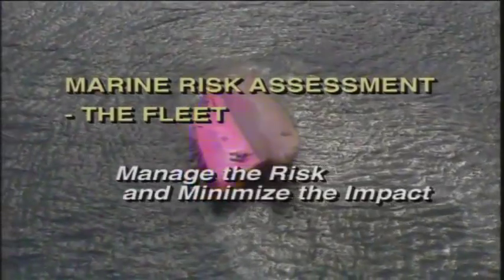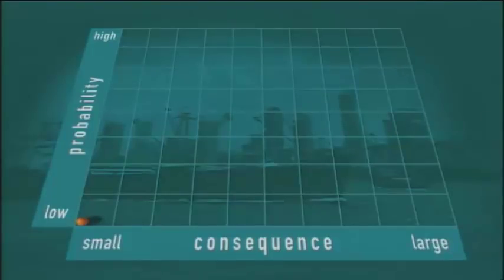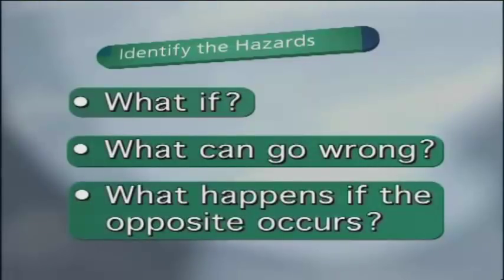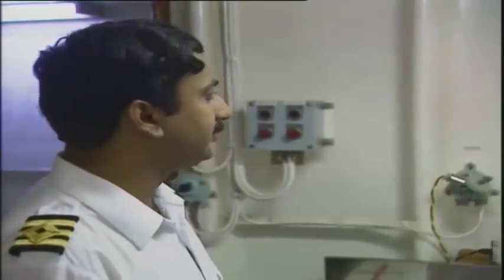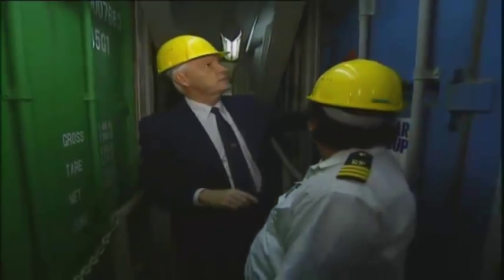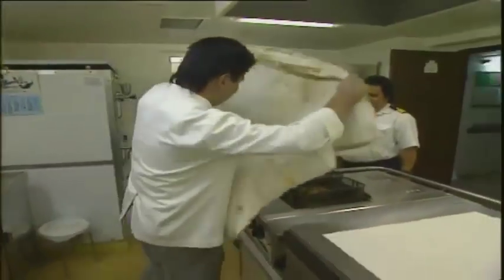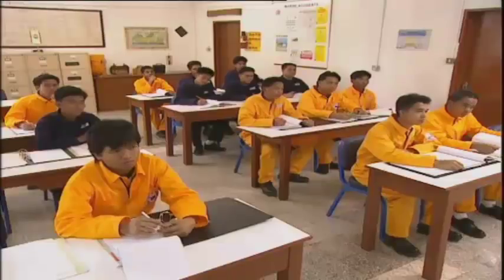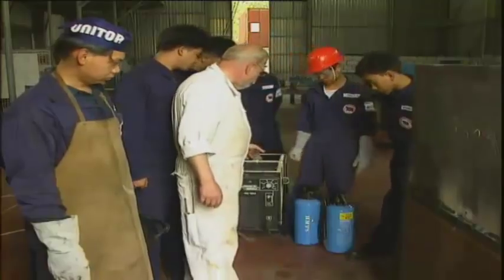Ship Management - Manage the Risk and Minimize the Impact